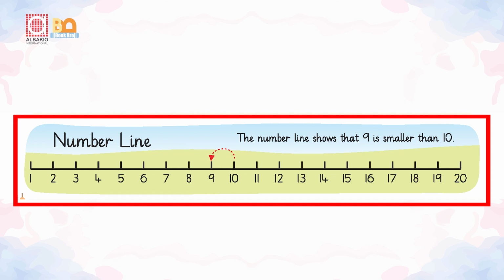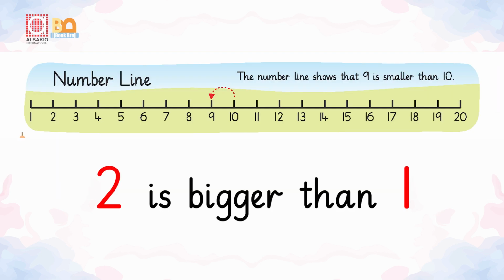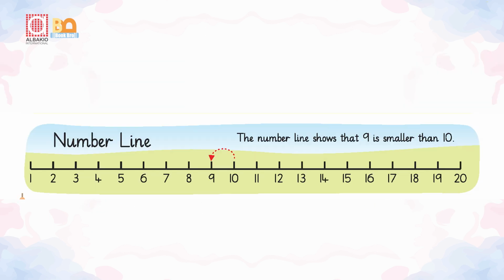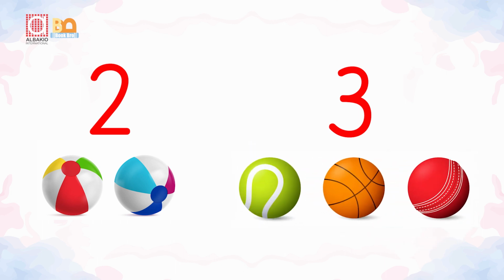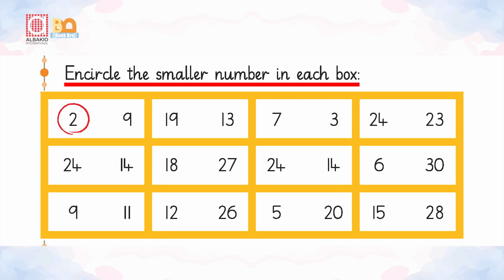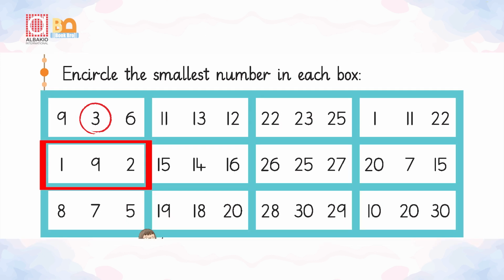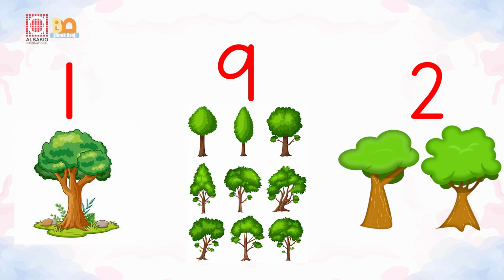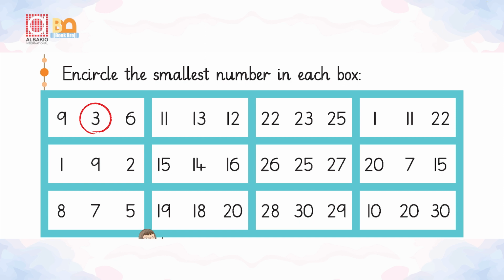Smaller and Bigger Numbers | Mathematics Step 3 | Kidlings Club